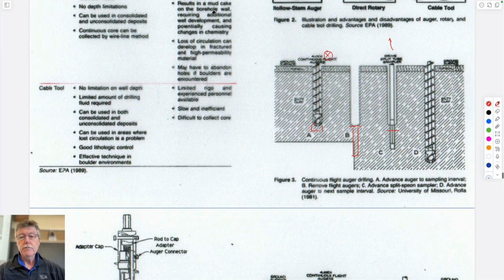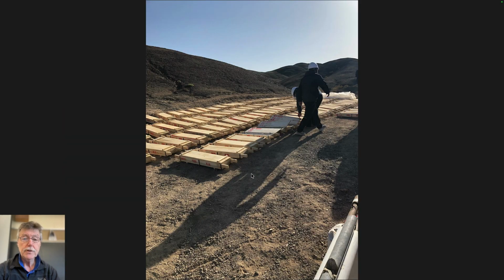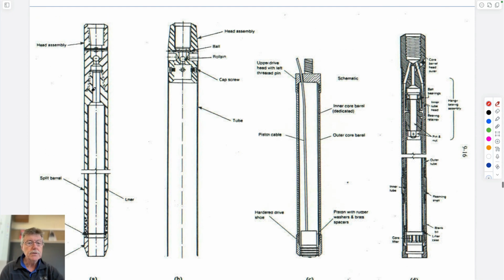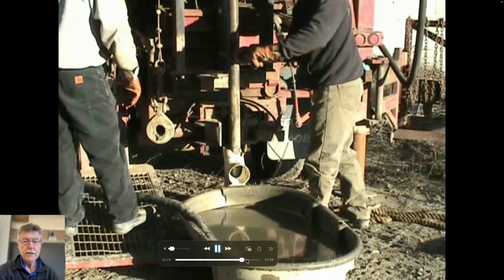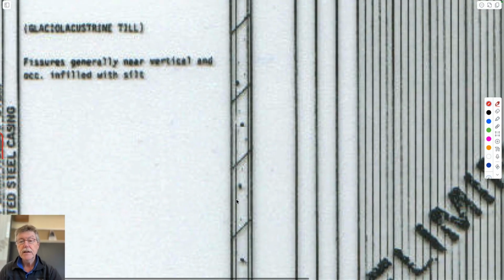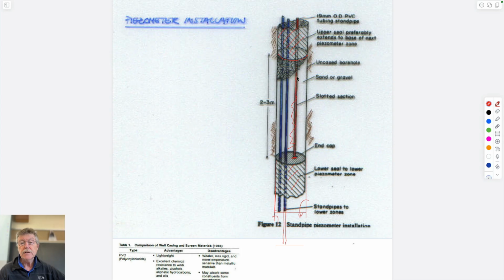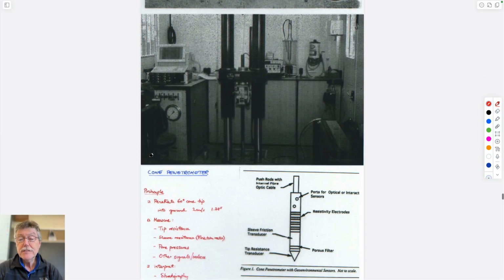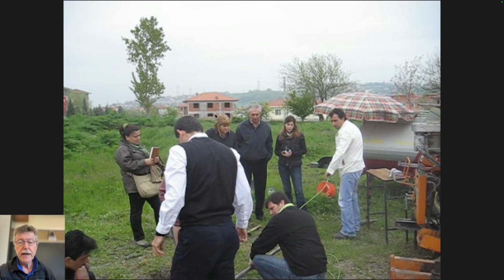7:2 Site Investigation - Sampling, instrumentation and profiling